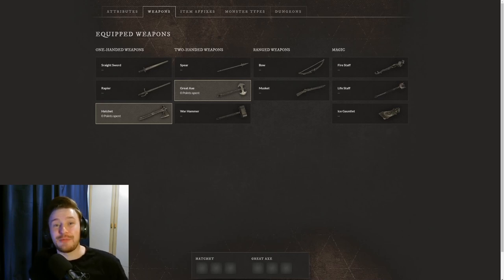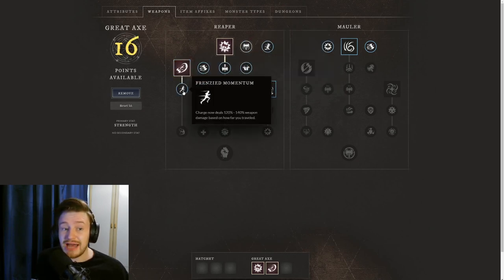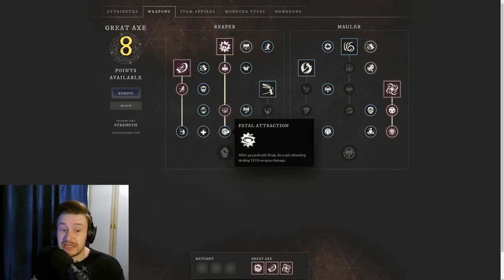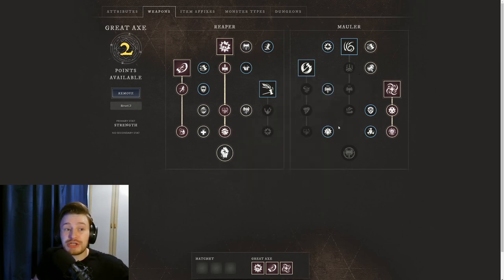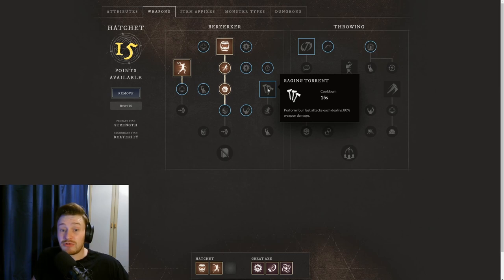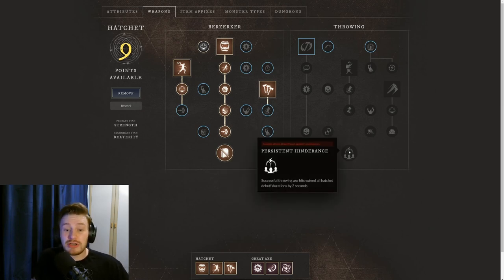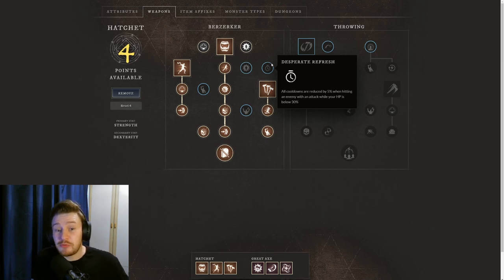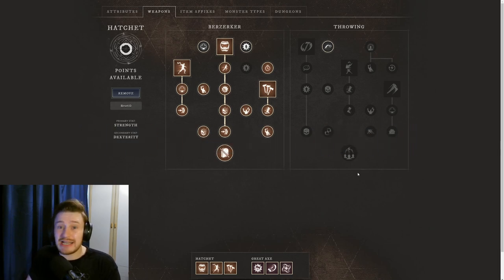New World BEST Hatchet & Great Axe Build for PvP & PvE! (Crazy Sustain!)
Best Hatchet and Great Axe Builds in New World! Best Build for Great Axe and Hatchet in New World For PvP & PvE with Crazy Sustain to Clear All Content! Great PvP and PvE Abilities and Passives!

Hopefully you all find this video useful on MY bet hatchet and great axe build which is great for clearing all types of content! Like i said in the video, some people will find other passives more useful so if your build is different let me know how and why in the comments - lets do some theory crafting!

0:00 - The Hatchet and Great Axe
0:47 - The BEST Build?!
1:23 - Great Axe Build
6:47 - Best Hatchet Build
13:06 - Final Build thoughts
14:04 - Outro, Please Subscribe!

New World BEST Hatchet & Great Axe Build for PvP & PvE! (Crazy Sustain!), Like, New World Best Hatchet Build, New World Best Great Axe Build, Similar To, Best Build in New World For PvP, Best New World Build For PvE.